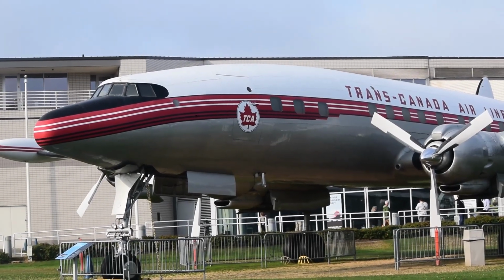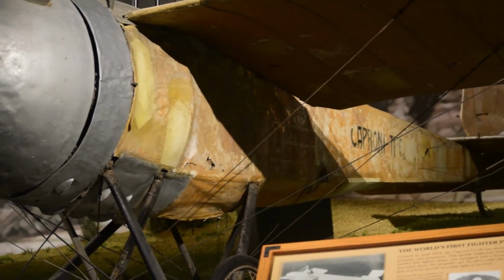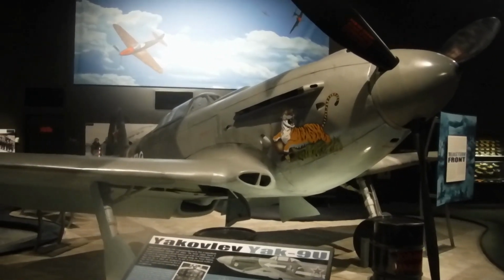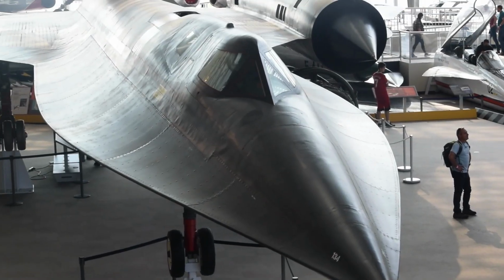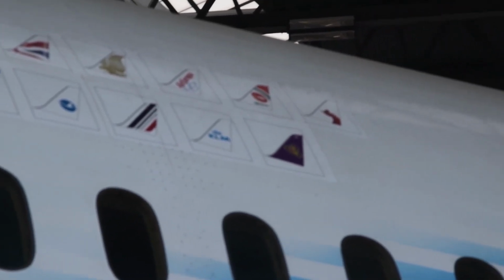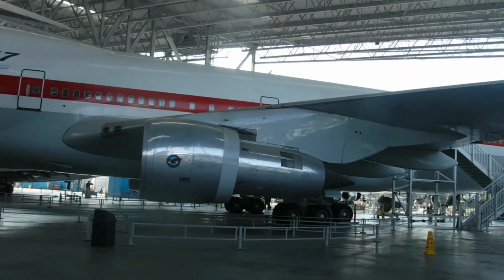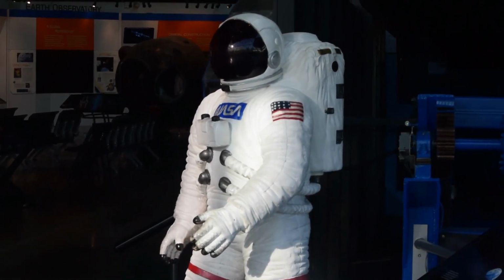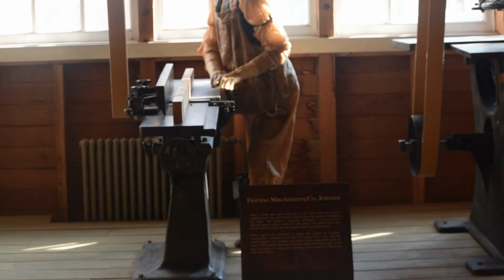The Birthplace of Boeing!! Visiting the Museum of Flight in Seattle, Washington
Please join me as today, I give you guys a tour of The Museum of Flight located in Seattle, Washington. With being an aviation geek who has travelled across the United States, It felt like a must for me to come out to the Seattle area and visit the Boeing Museum of Flight located just north of Sea-tac airport. After visiting here, I will say, it was quite an experience as there was so much that this museum had to offer in terms of History that they have in the collection that is here. Quite a number of these airplanes that they have, i was really impressed that they had these and really shows in depth from when the company was found by William E. Boeing, to the company we see as today and how it has change drastically. Today, I give you guys a perspective as to what it is like to visit the Boeing Museum of Flight!! Hope you all enjoy this video!!